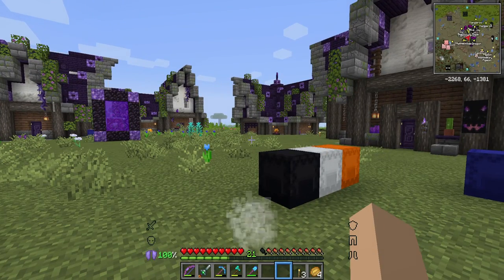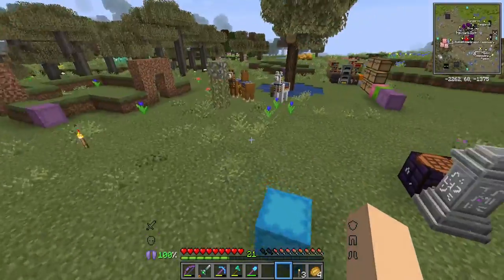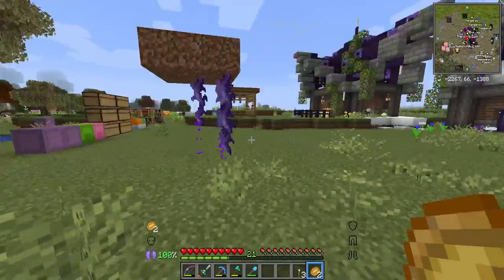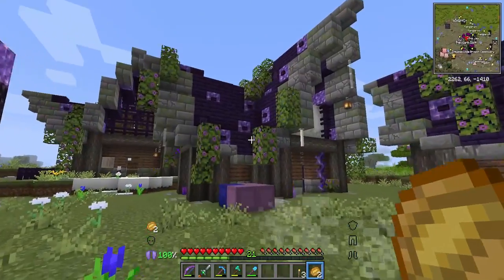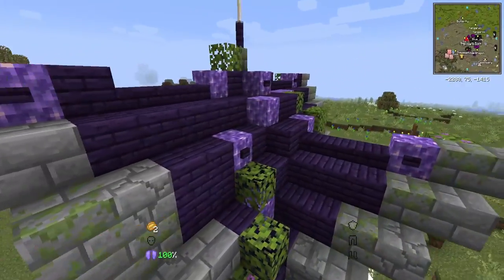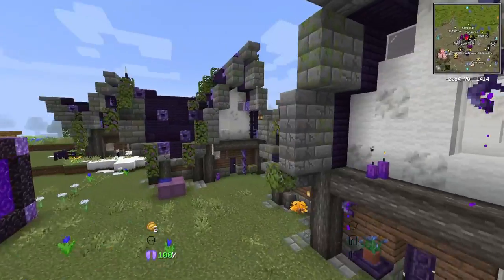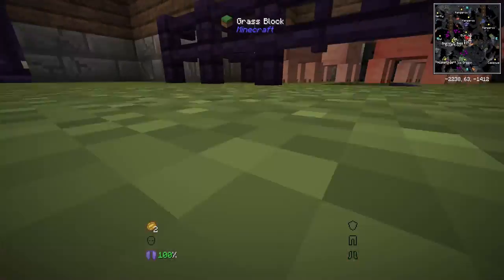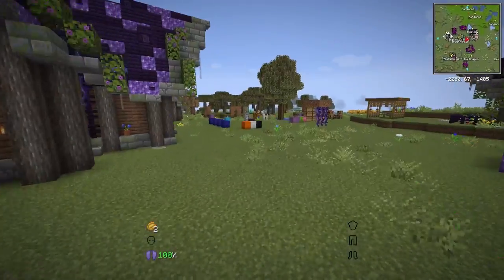Update!! And Custom Village Progress!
Hey guys!! I'm back to making videos and today i'm just giving a quick update and showing you the progress I've made on our custom village :D